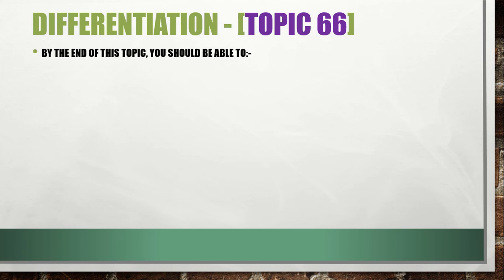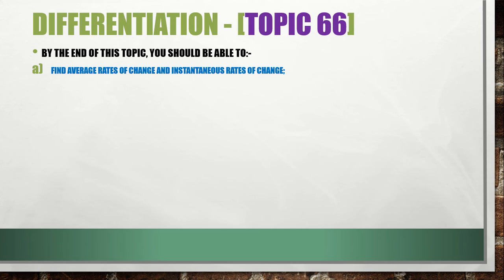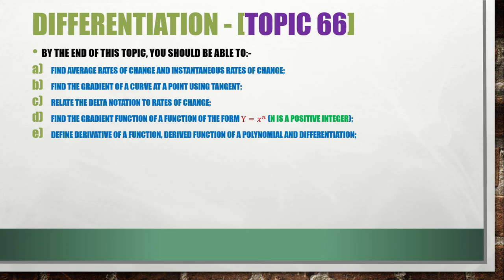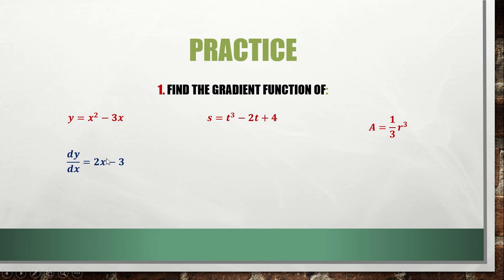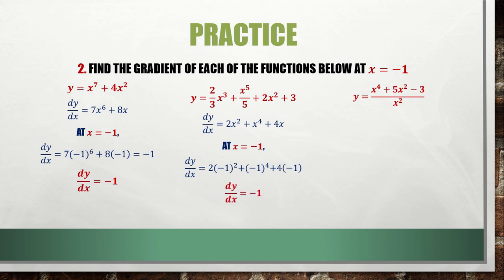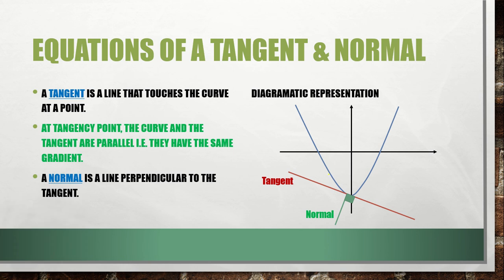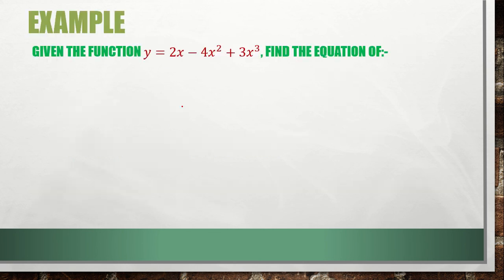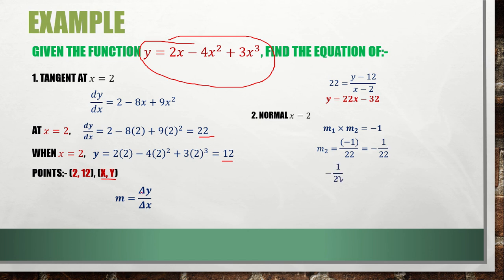Calculus - Differentiation (Practice & Equations of Tangents and Normals)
Lecture 4 on Calculus

Here's a vital part in our learning; perfecting our mathematical skill by practicing what we have learnt.

This also includes working over the finding of equations of tangents and normals.
This begins by us defining Tangents and Normals then explaining bit by bit every step of the way how to go about is.

Welcome...sit back, relax and learn.